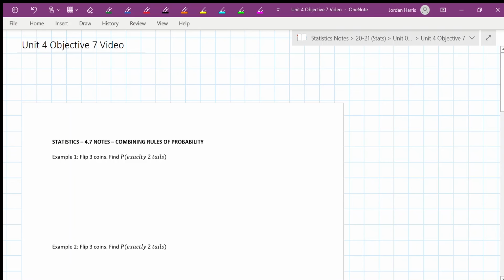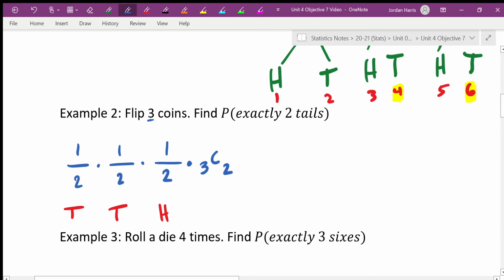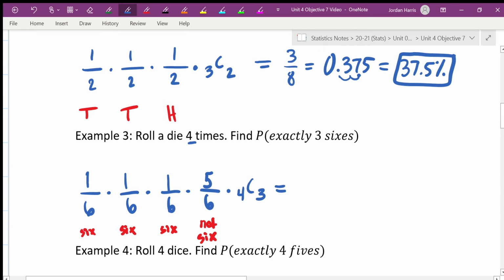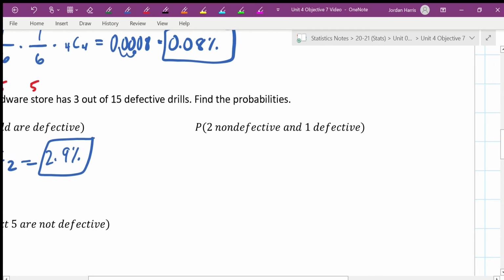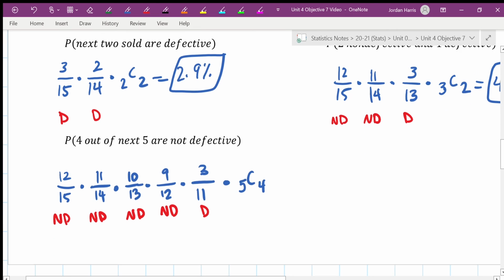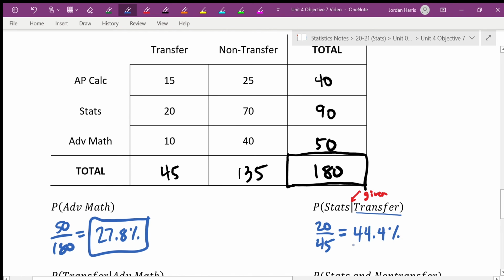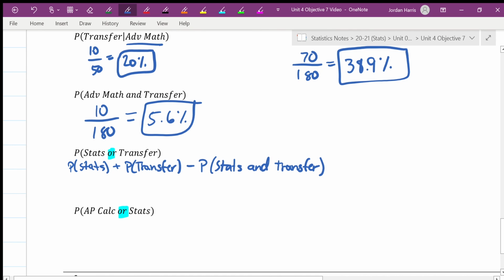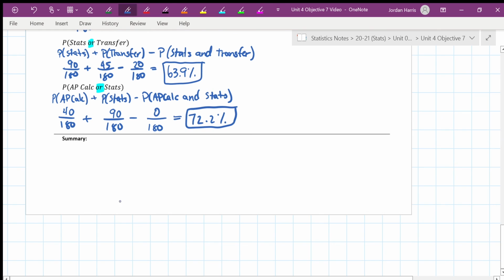Stats: Unit 4 Objective 7 Video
Unit 4 Objective 7: Combining Rules of Probability